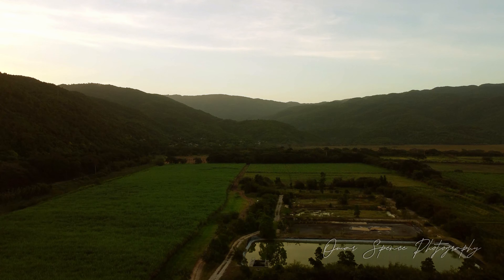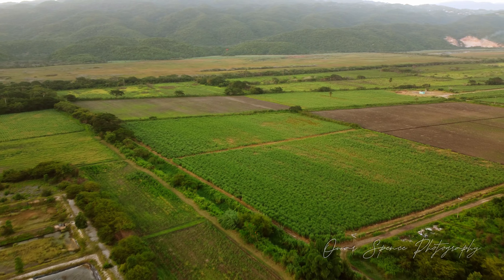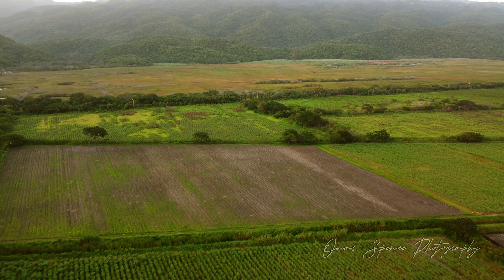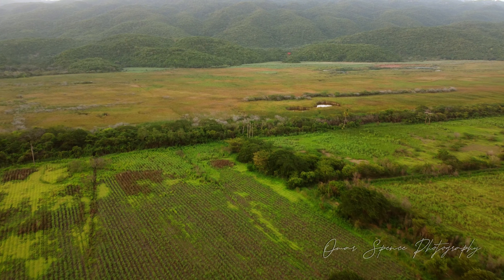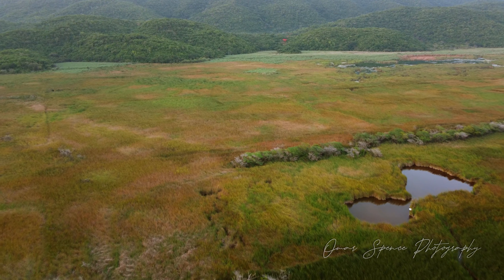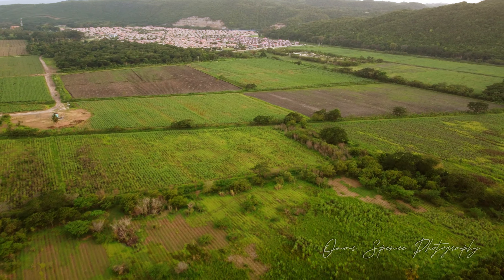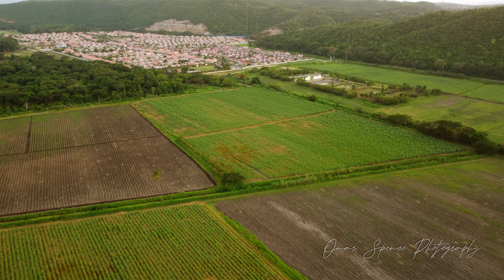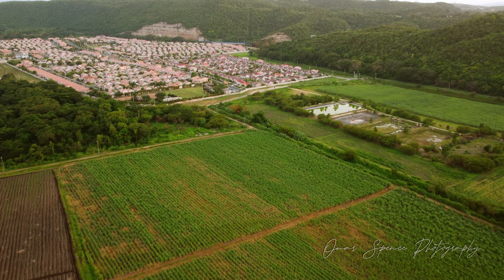Caymanas Ponds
The Caymanas Ponds are a part of the wetland associated with the Fresh River. I first noticed these ponds from previous flights near home looking toward Mandela Highway. I checked it out on Google Earth to find a point I could access with a small car, and here it is.